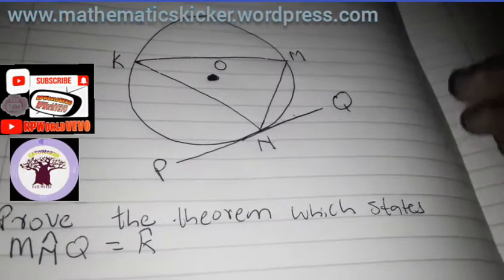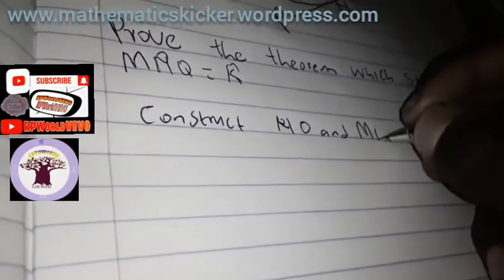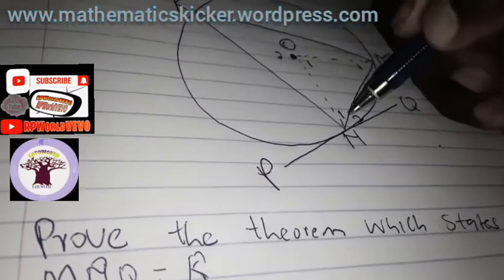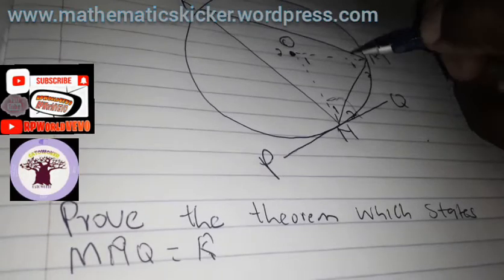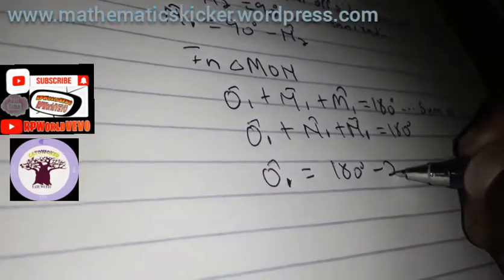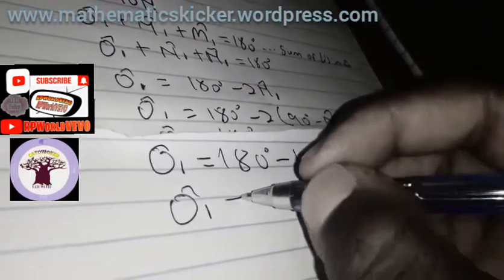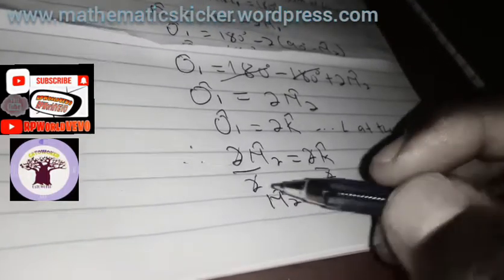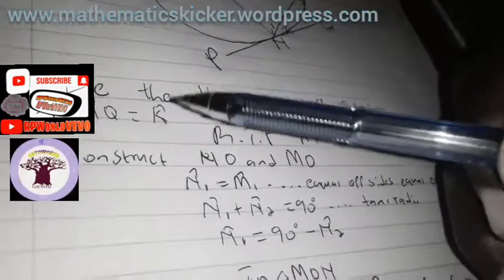Alternate segment (Tan.Chod) theorem proof method 2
Welcome to MathematicsKicker after school lessons, enjoy the video of Alternate segment ( Tan . Chord ) theorem proof method 2, Theorems of grade 11 or 12 CAPS South Africa.